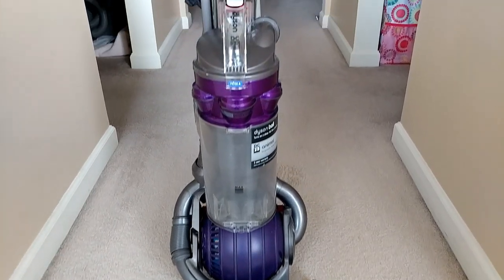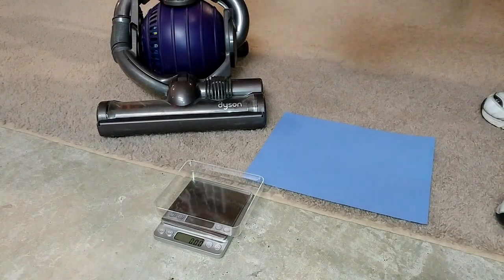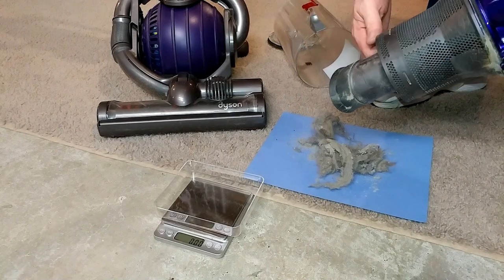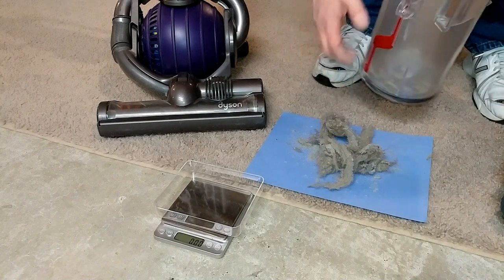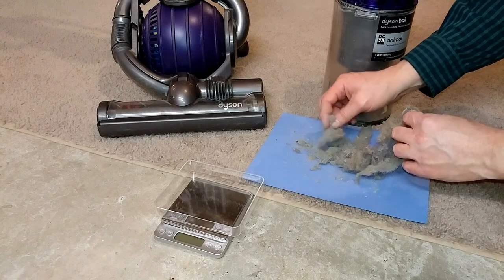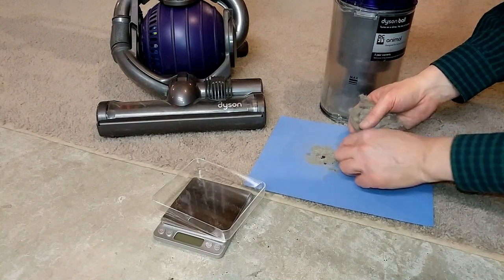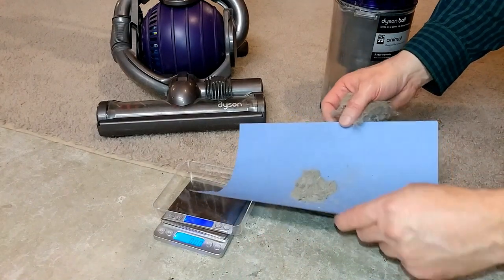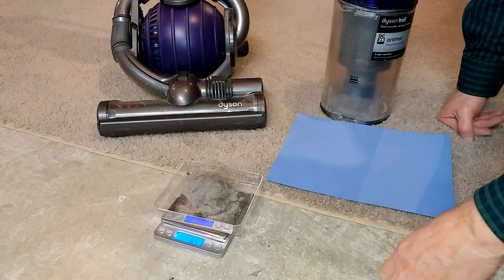Weighed Whole House Carpet Dirt Recovery Using A Dyson DC25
Great hair pickup from this classic ball Dyson.